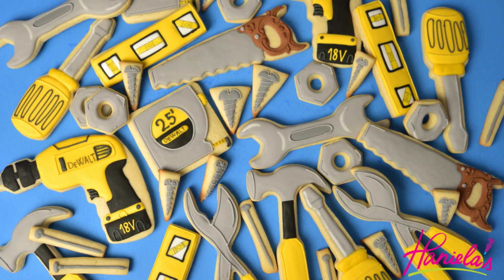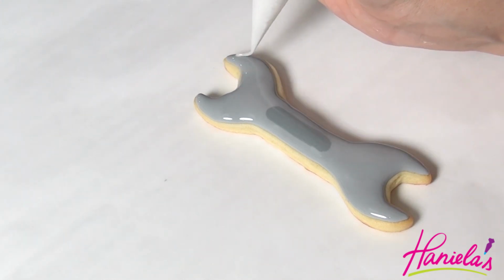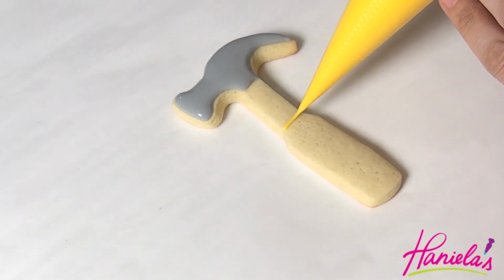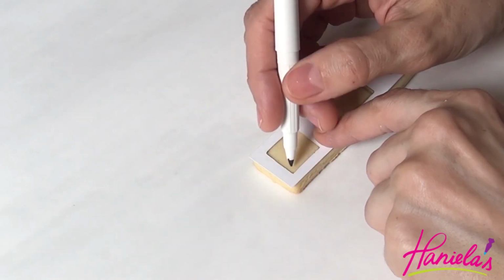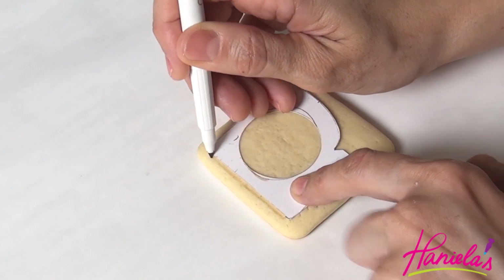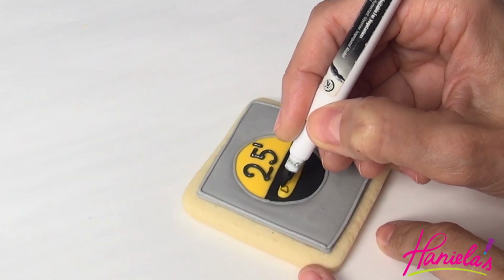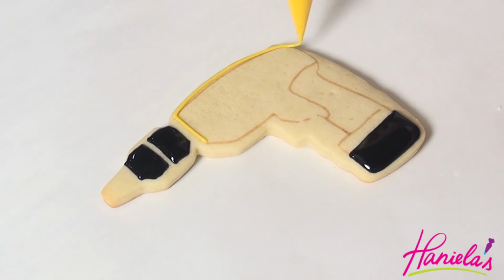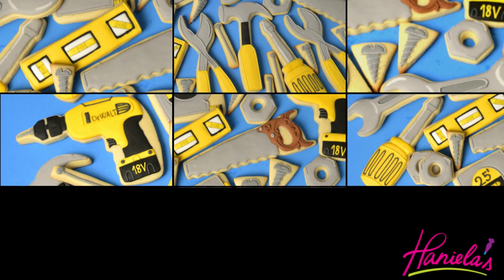HANDYMAN TOOL COOKIES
Surprise a handyman in your life with these delicious sweet tools. Sugar Cookies decorated with royal icing. From the saw, level, screws, nails, drill to a measuring tape! I got you covered, in this video I show you step by step tutorials how to make all the tool cookies decorated with royal icing.

TOOLS COOKIE CUTTERS

TOOLS COOKIE CUTTERS by R&M International
NEEDLE TOOL by PME
DISPOSABLE PIPING BAGS
BAKING SHEETS my favorite brand to use
AMERICOLOR EDIBLE MARKERS
SUPER FINE TIP EDIBLE MARKER by Rainbow Dust
EDIBLE MARKERS by FooDoodlers
EDIBLE MARKERS by FooDoodlers - fine tip
AIRBRUSH - I use this one in my videos
AIRBRUSH COLORS
METALLIC AIRBRUSH COLORS
AMERICOLOR ELECTRIC FOOD COLORINGS
AMERICOLORS FOOD COLORINGS
STAINLESS STEEL NEEDLE TOOL